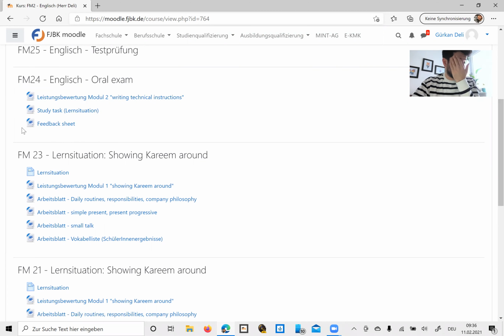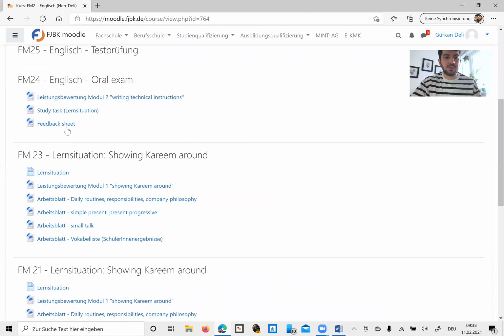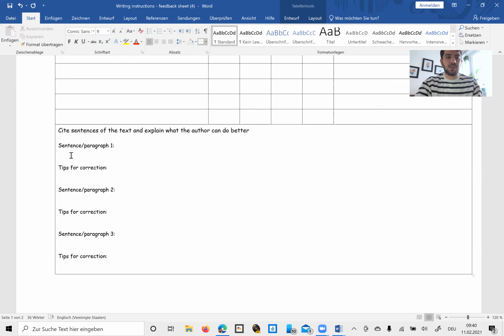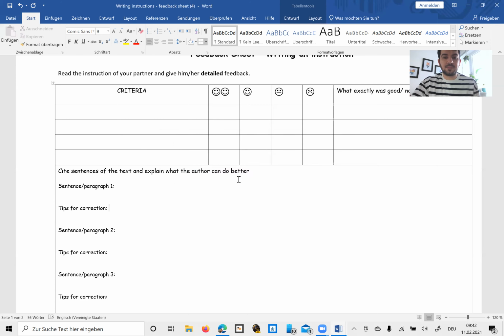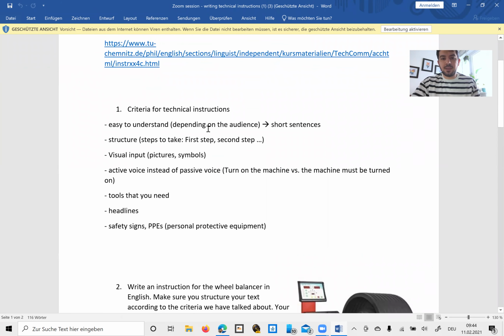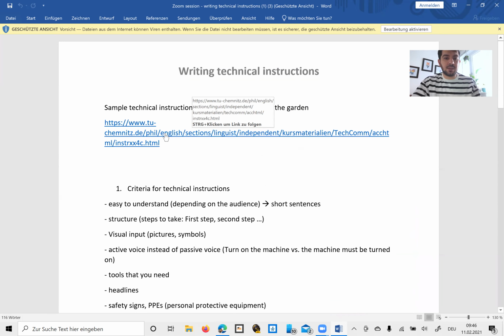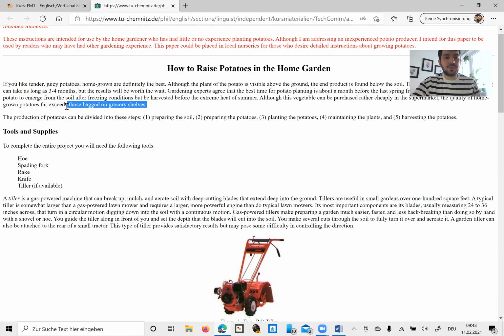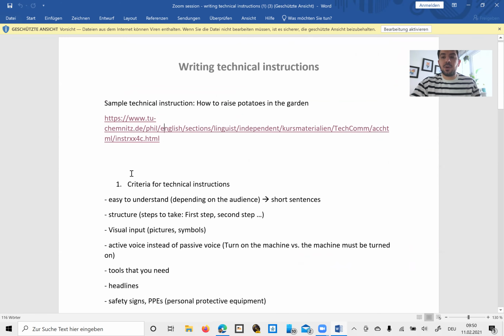FM: Module 2 - Writing technical instructions: Intro + 1st task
Dear students,
 in a nutshell, this is what you have to do until our next meeting:
1.) Read through the documents on Moodle
2.) Write a technical instruction on the wheel balancer according to the criteria explained in the video.

Best
Mr.Deli